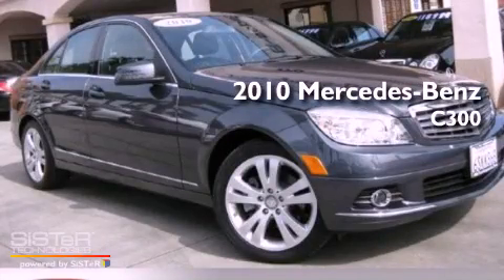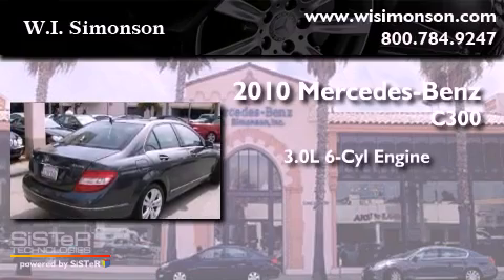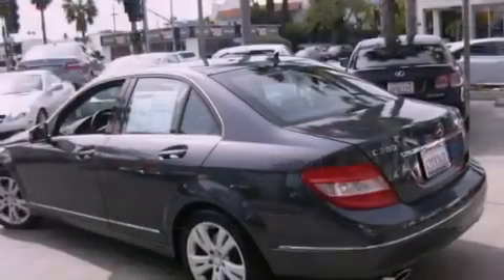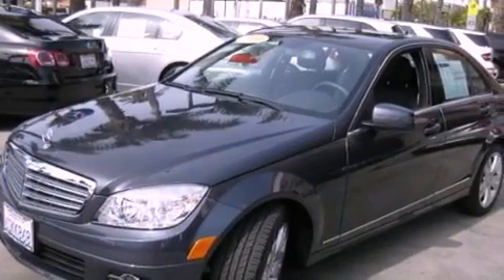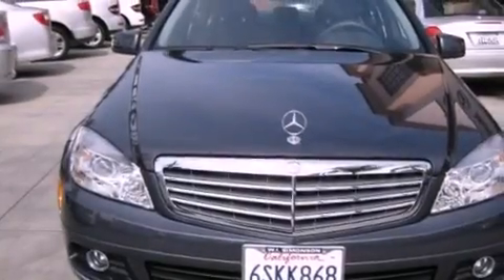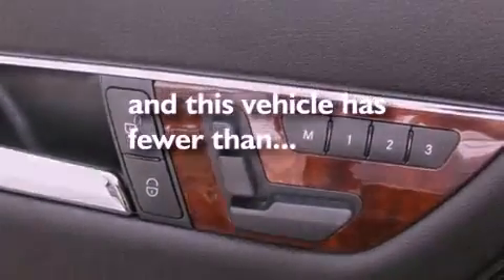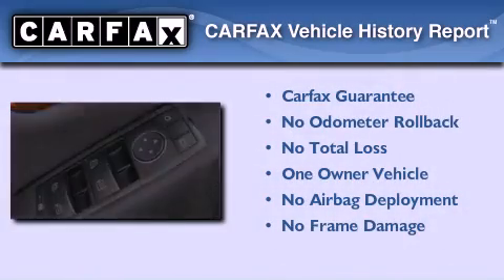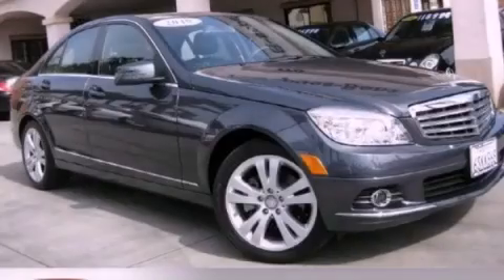2010 Mercedes-Benz C300 Santa Monica CA 90403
Year : 2010
 Make : Mercedes-Benz
 Model : C300
 Engine : 3.0L V-6 cyl
 Trans . : 7-speed automatic
 Exterior : Grey
 Miles : 11,900
 Interior : Black
 W.I. Simonson
 Preowned 2010 Mercedes-Benz C300 Santa Monica CA